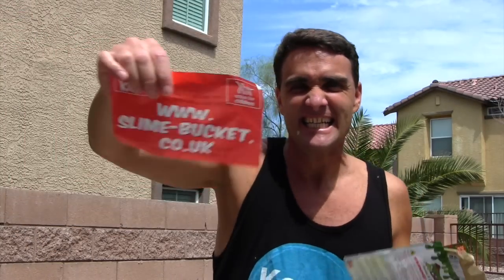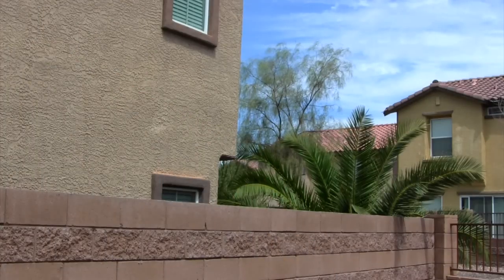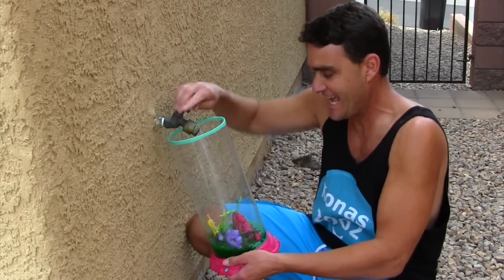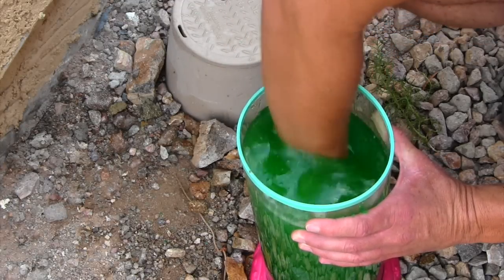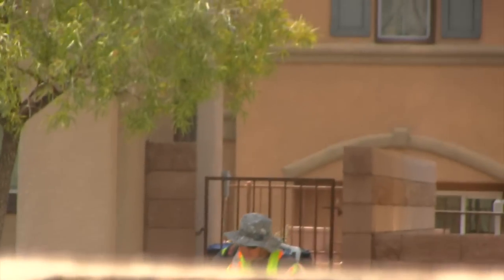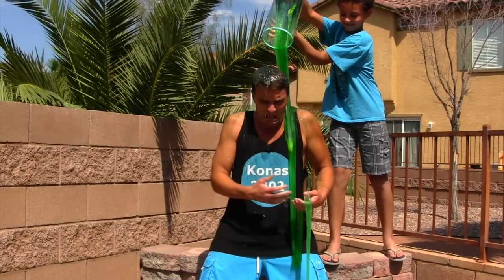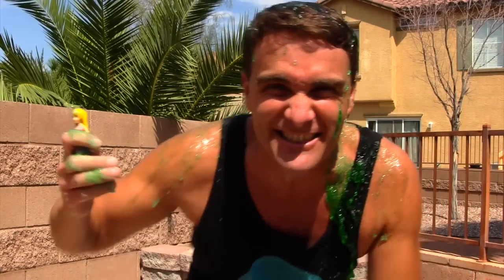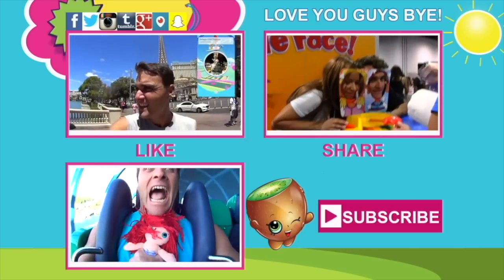The Slime Bucket Challenge ! || Konas Vlog || Konas2002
We did the Slime Bucket Challenge! Get your very own packets of slime from Zimpli

All profits will be donated to the Action for Children Organization. You can learn more about how they help kids

The Slime Bucket Challenge
What is the Challenge?
The Slime Bucket Challenge is the latest, fun, messy way to donate to charity. You can do the challenge alone, with friends, with family, or even work colleagues!

Action for Children was founded in 1869 and became known as 'National Children's Home'.
The charity's vision is for every child and young person to have the love, support and opportunity they need to reach their potential.

Most of you know me, my comedy sketches, or toy unboxing videos, but maybe you don’t know specifically me. Tag along with me as a I live my crazy and hilarious life in the official Konas vlog. One part comedy blog and two parts family blog, Konas blog follows me, my wife, and sons Aiden and Cam as we toy blog and vlog around California and Las Vegas.

More Vlogs!

1, Audio used in this video:
[8 Bit Happy]